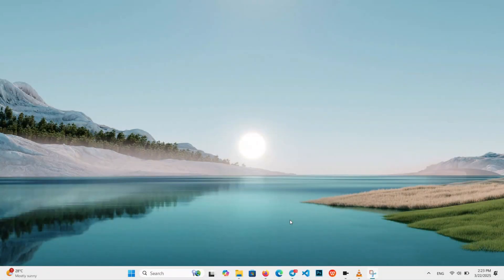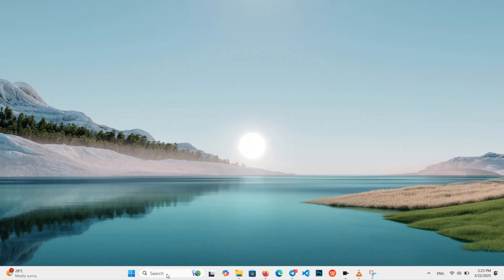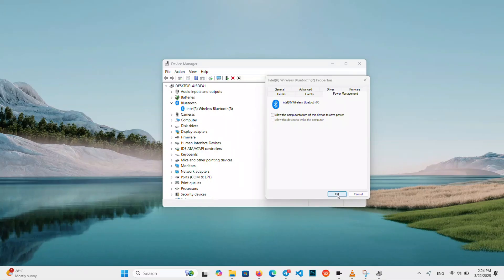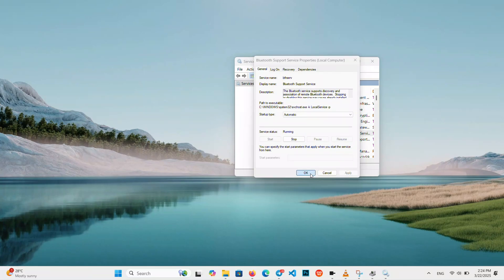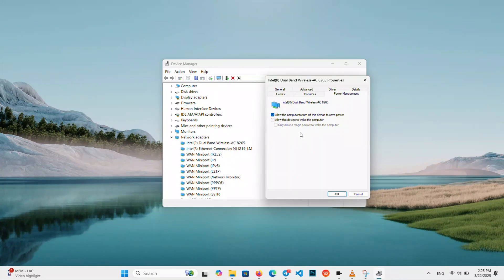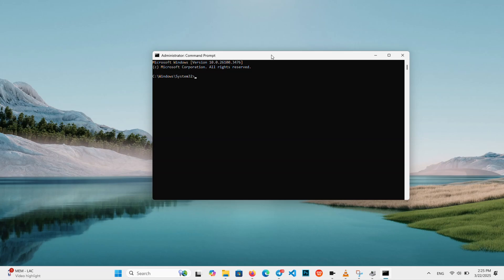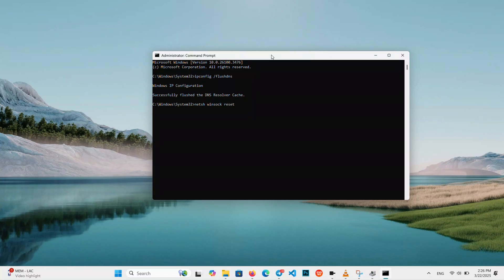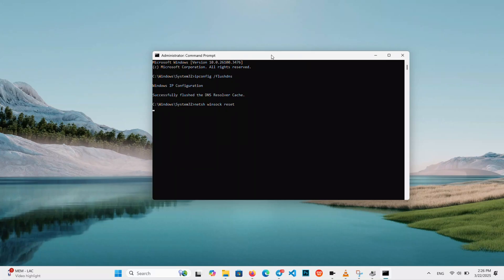Fix Bluetooth Disconnecting Randomly on Windows 11 – Step-by-Step Guide!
Are you frustrated with your Bluetooth device randomly disconnecting on Windows 10 or 11? Whether it’s your headset, mouse, or keyboard, this tutorial will help you fix Bluetooth connection issues once and for all with simple, effective steps. No more random dropouts—just a stable, uninterrupted connection! 🚀

🔹 What You’ll Learn in This Video:
✅ Adjust Power Settings – Prevent Windows from turning off your Bluetooth device.
✅ Restart Bluetooth Services – Ensure smooth operation of key system services.
✅ Check Network Adapters – Fix interference issues affecting Bluetooth stability.
✅ Flush DNS & Reset Winsock – Clear network issues that might impact Bluetooth.

⏱ Timestamps:
🔹 00:00 – Introduction & What You’ll Learn
🔹 00:20 – Adjusting Bluetooth Power Settings
🔹 01:09 – Restarting Bluetooth Support Service
🔹 01:40 – Checking & Fixing Network Adapters
🔹 02:19 – Flushing DNS & Resetting Winsock

Bluetooth connection problems can be annoying, but you don’t need special software or advanced tech skills to fix them. This tutorial provides a clear, step-by-step guide to solving the most common Bluetooth disconnection issues on Windows 10 & 11. Get back to seamless connectivity with quick and reliable solutions!